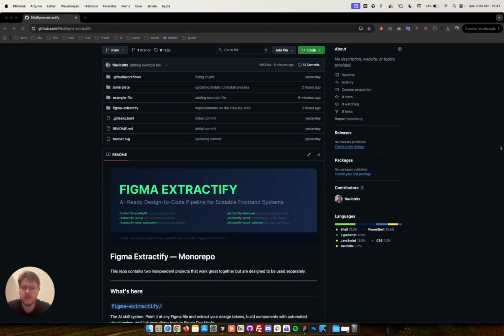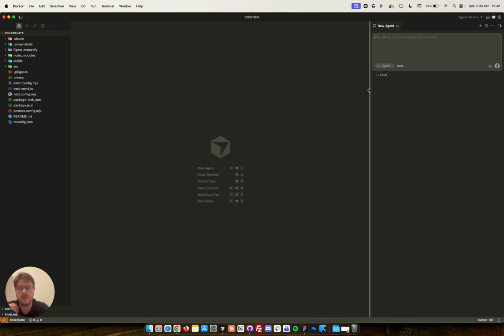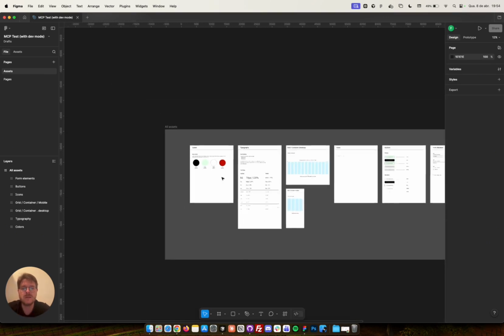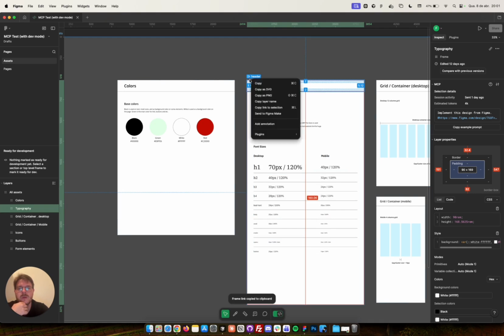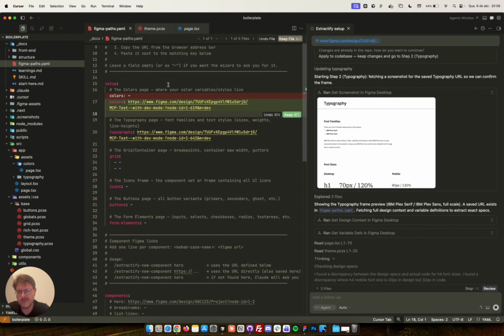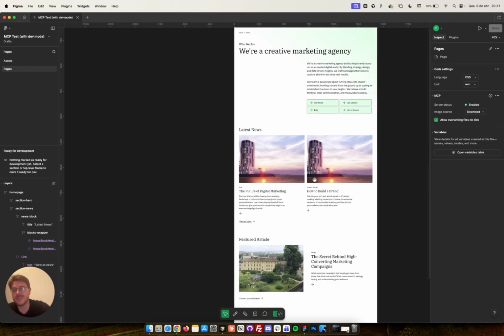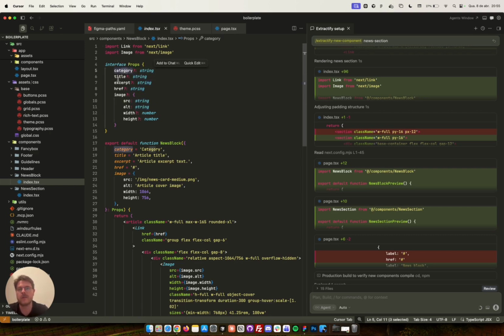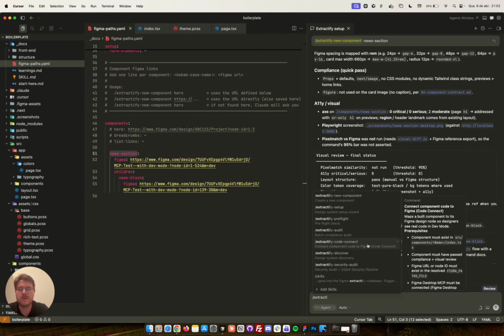Figma Extractify: AI-ready design-to-code pipeline for scalable frontend systems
Stop manually bridging the gap between design and code. In this tutorial, we will walk you through Figma Extractify - an open-source system that uses Claude AI and the Figma Desktop MCP to automatically extract design tokens, generate production-ready React components, and validate them against the original design - built for teams that need a scalable, repeatable frontend workflow.

What you'll learn:

- How to extract your entire design system (colors, typography, spacing, icons) from Figma into Tailwind v4 tokens in one command
- How to build, validate, and iterate on components using a multi-agent architecture (Sonnet builds, Haiku checks compliance, Opus does visual review)
- How a Playwright validation loop ensures components meet your quality bar before they're considered done

Stack:

Next.js 15 · React 19 · Tailwind CSS v4 · TypeScript · Playwright · axe-core · Claude AI
Works with Claude Code, Cursor, Windsurf, and GitHub Copilot.